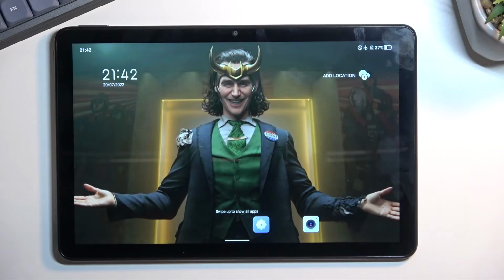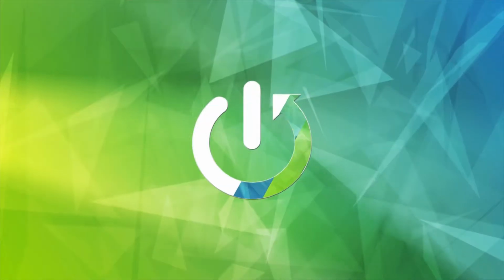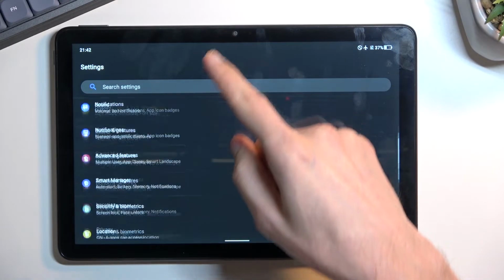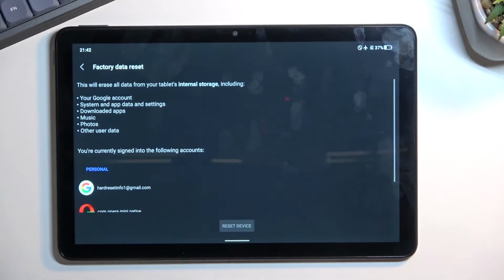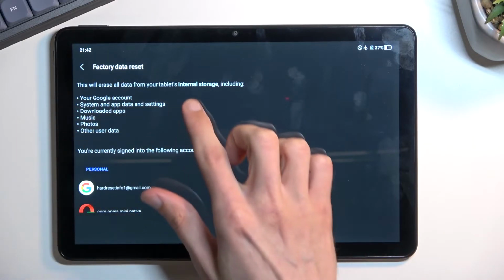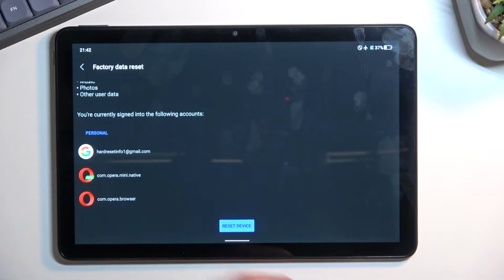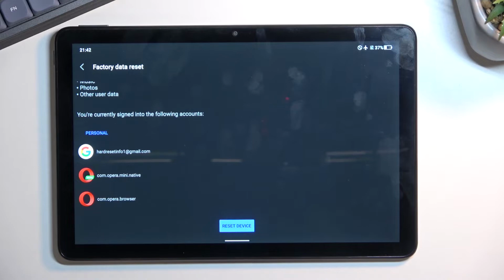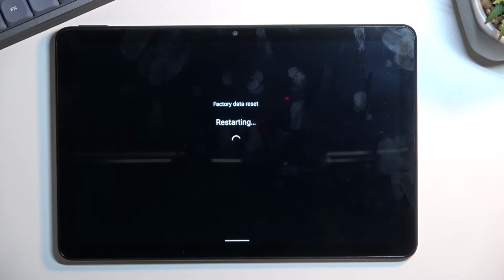How to Factory Reset TCL Tab 10s - Hard Reset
Find out more info about TCL Tab 10s:
Hi! Let's watch this tutorial if you want to factory reset your TCL Tab 10s. We will show you how to open the reset tab and how to run the reset process on your device. This process will erase all data from your tablet's internal storage, including music, photos, videos, system and app data and settings, your Google account and more. Visit our YouTube channel if you want to know more about TCL Tab 10s.

How to factory reset TCL Tab 10s? How to remove all data from TCL Tab 10s? How to wipe all data on TCL Tab 10s?